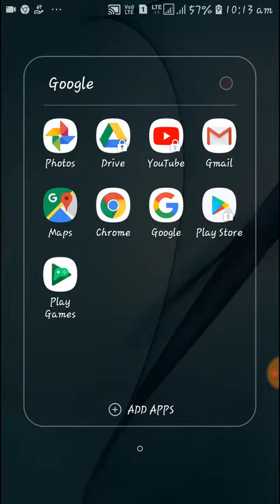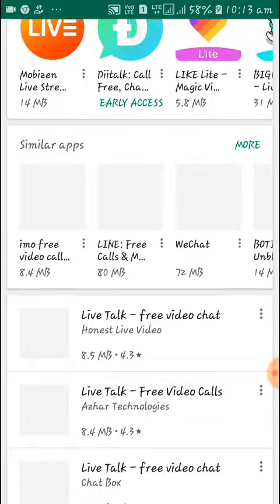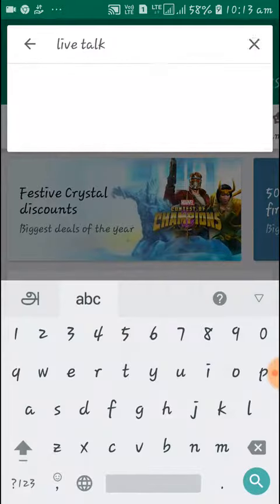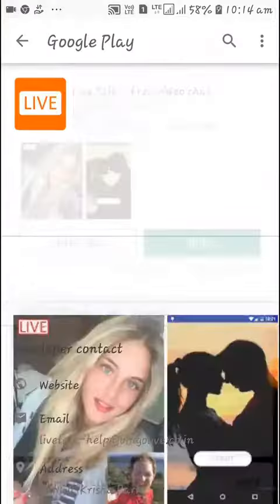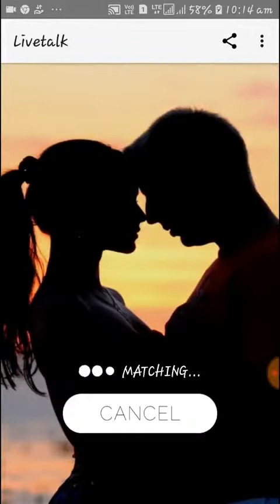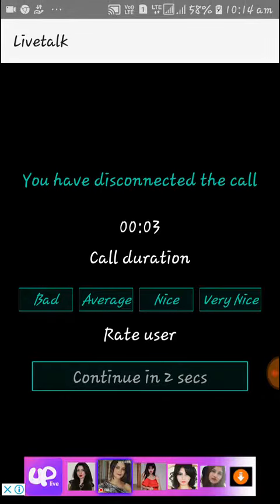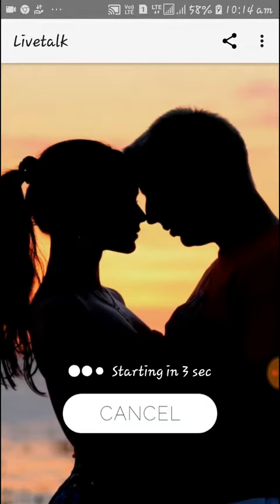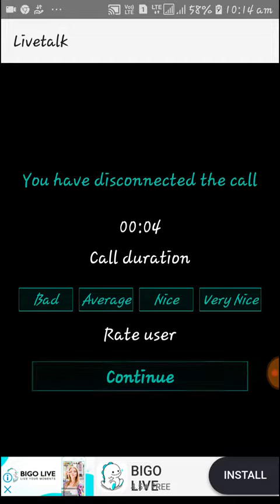Talk live video call from any girls | 2019 | Mettur Mani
hlo viewers

 this video explained about the how to get girlfriend and to chat from video call do to any girl. live chat app tutorial.
 how to proper use in live chat application and the girls voice original earing and also see girl faces.